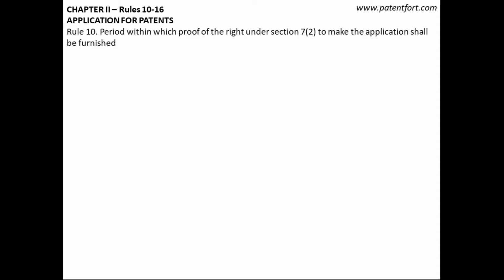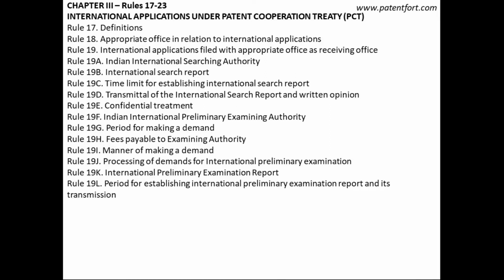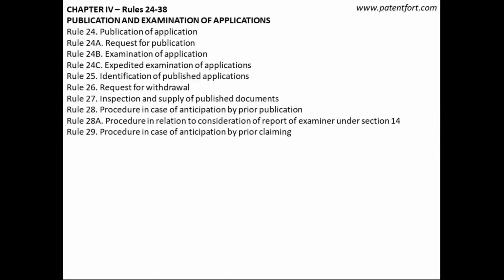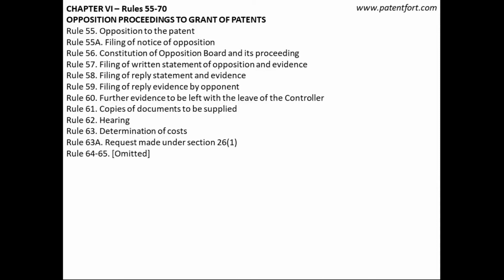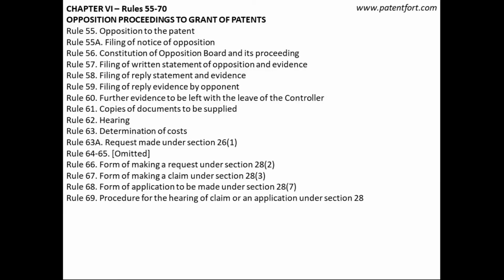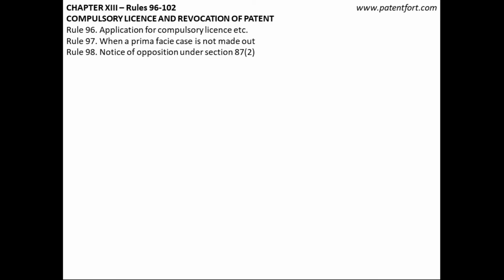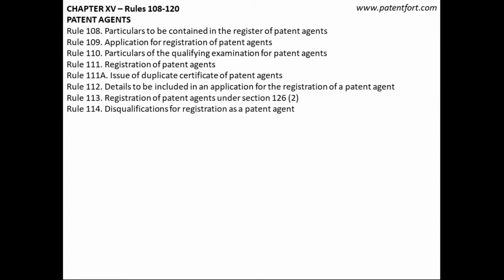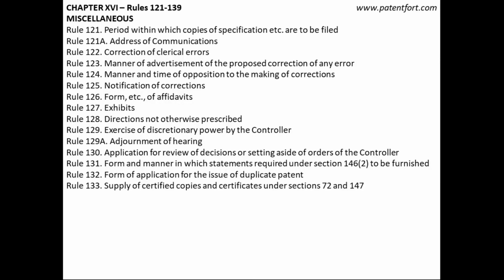Indian Patent Act - Revision of Rules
Indian Patent Act - Revision of Rules in just 15 minutes